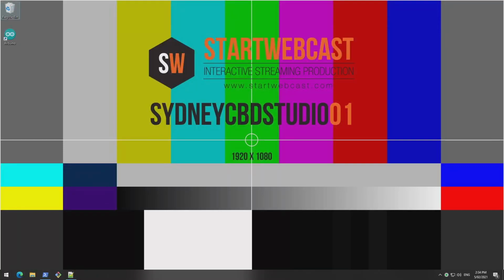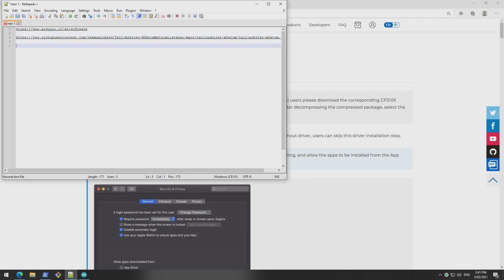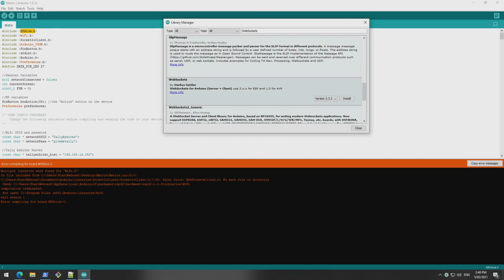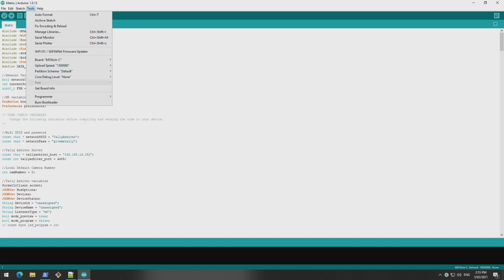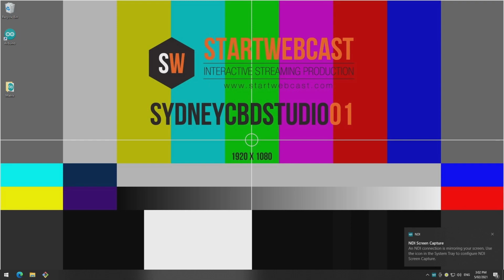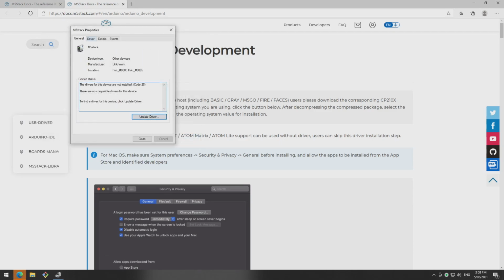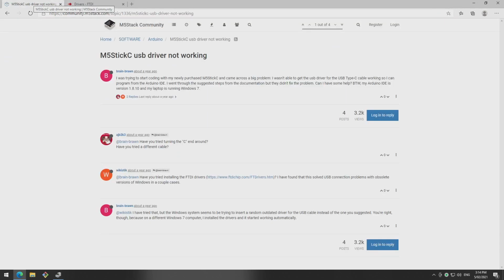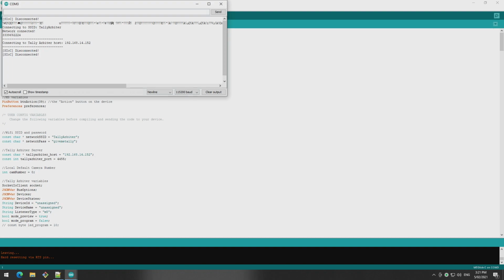M5Atom Matrix / TallyArbiter - Step By Step Install - with full troubleshooting